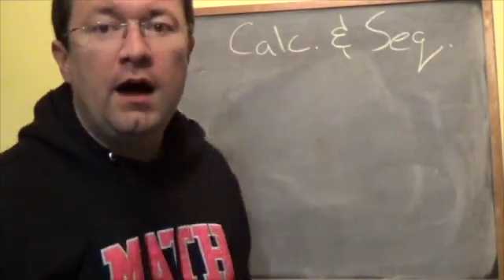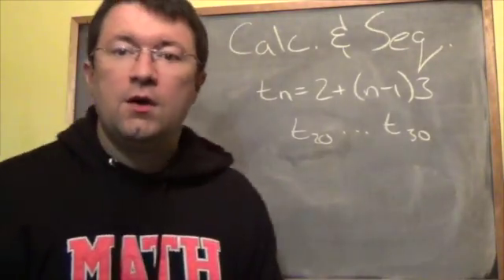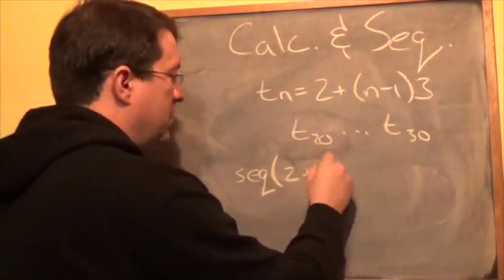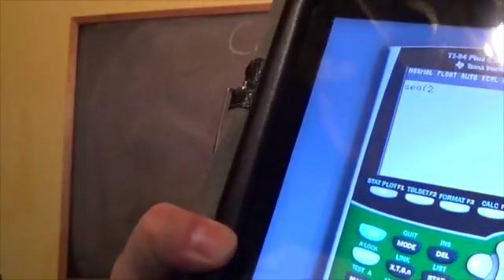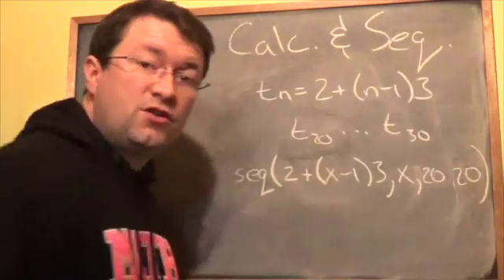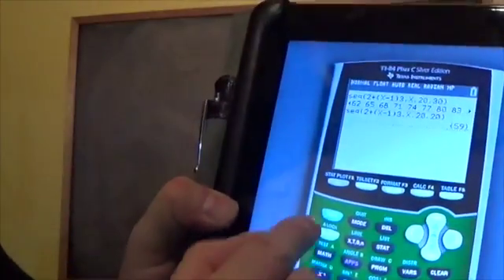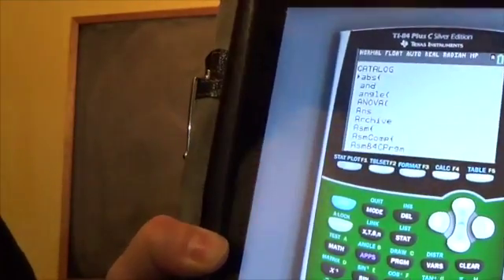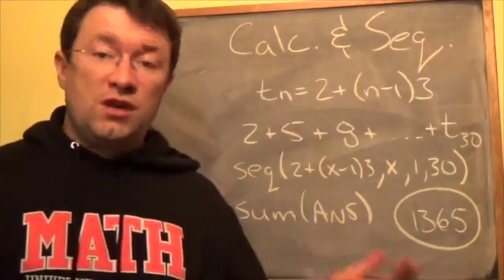Using the GDC to calculate terms of a sequence and sums of a series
This is about learning how to use the calculator to work with sequences and series.